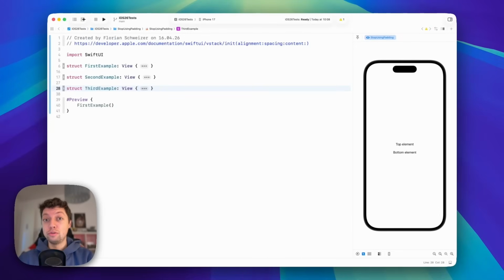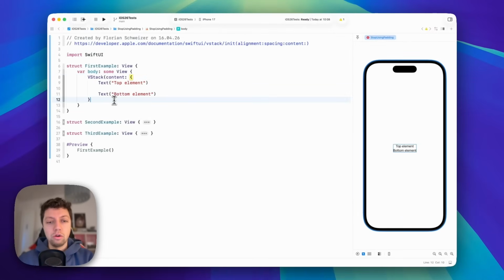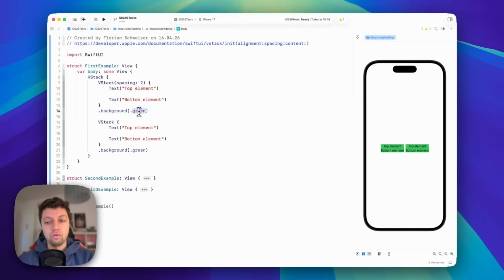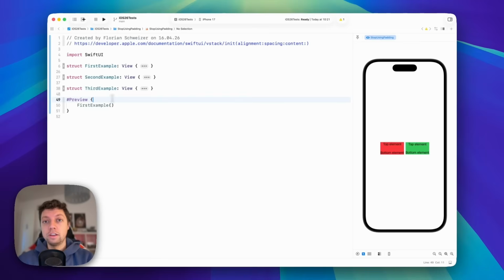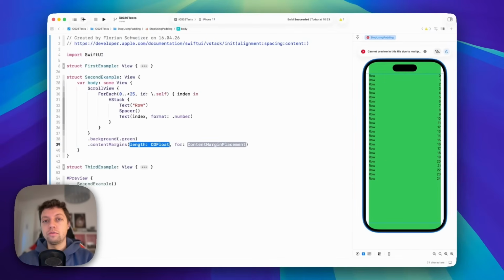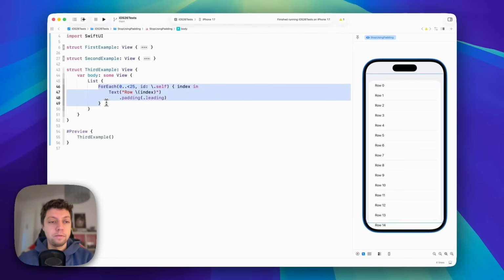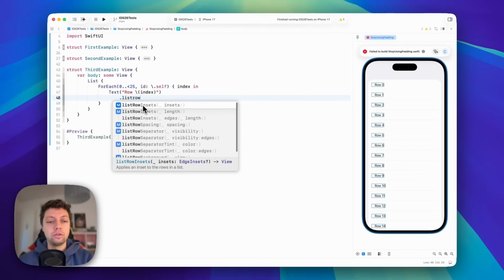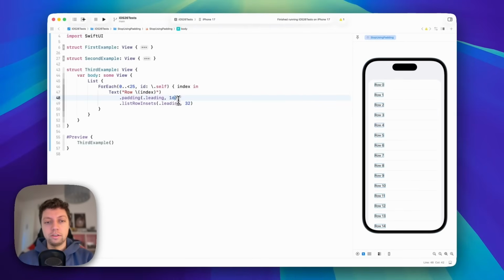Stop Using Padding Everywhere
.padding() is one of the most used ViewModifiers in SwiftUI. I'll show you 3 situations in which there are better, more contextual, alternatives.